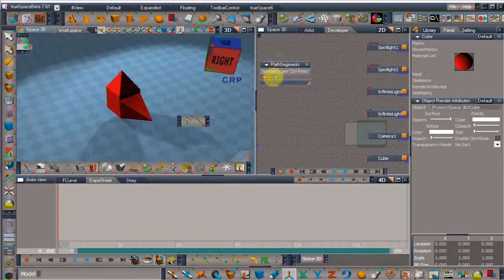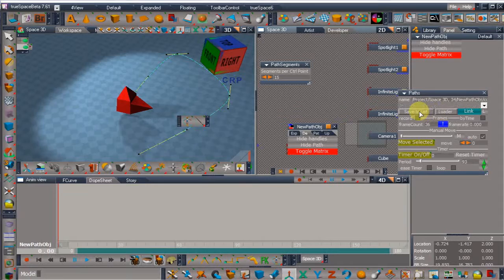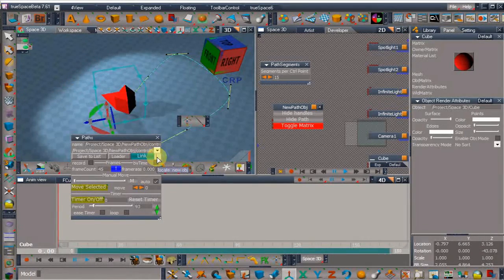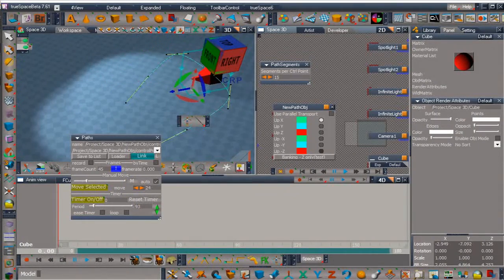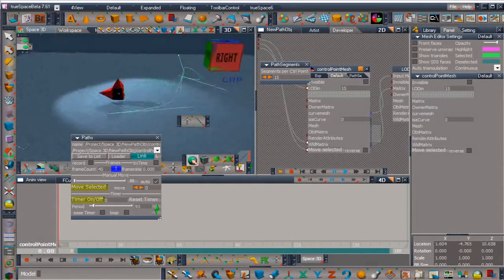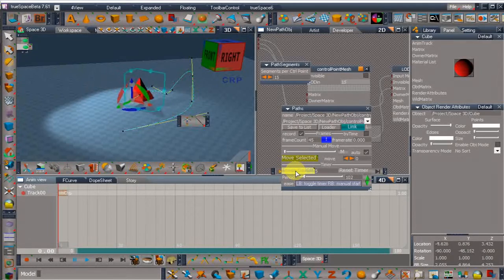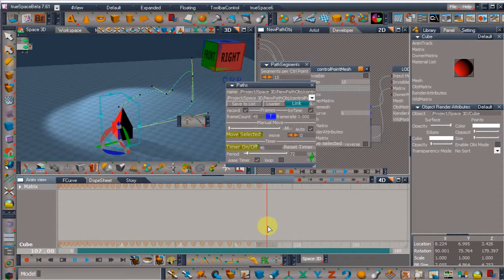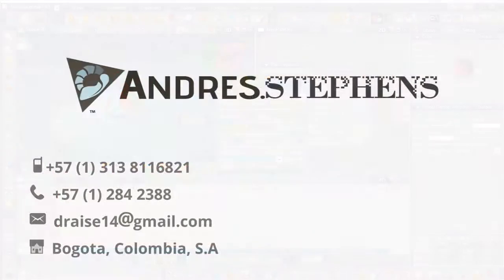Tutorial and Intro - Stan's Path Tools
Here is a short introduction and tutorial on to how to use the basic functions of Stan's Path Tools.
Things it covers:
How to install
How to create and modify a path
How to link an object to a path
How to change path length/segments
How to bake animation from a path
Summery of path retiming